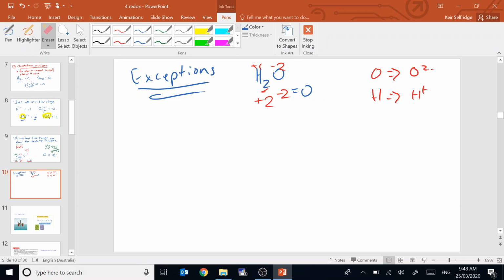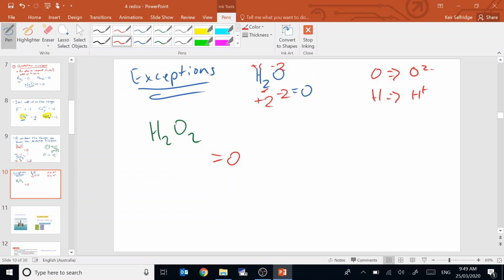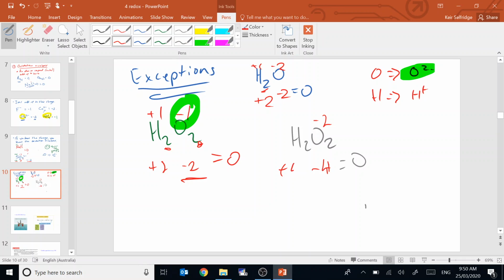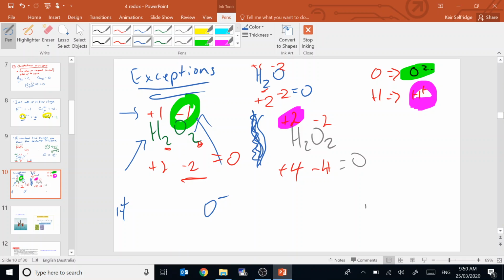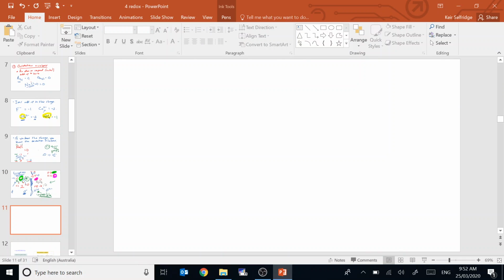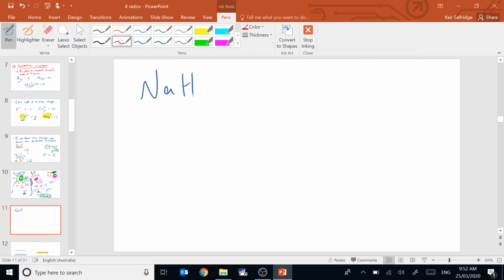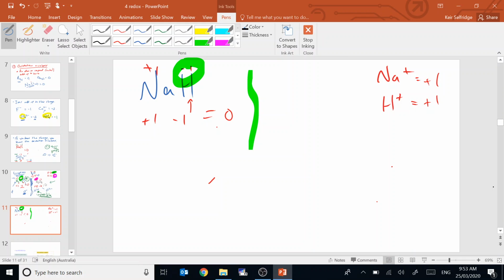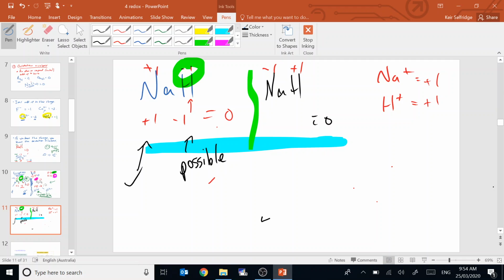2 oxidation number exceptions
yr12 redox video 2-5